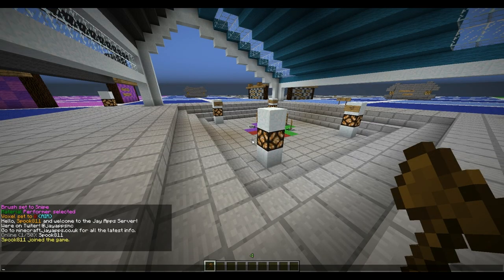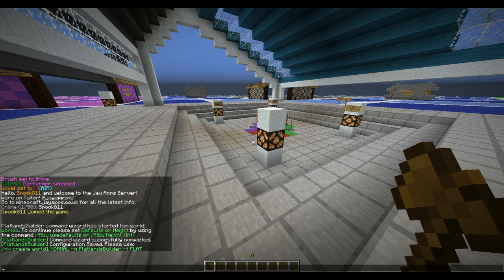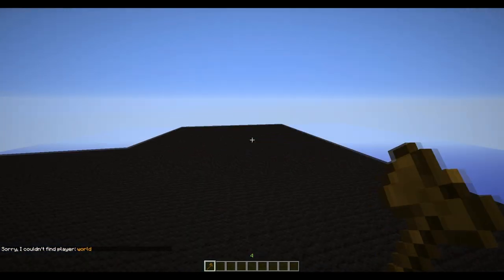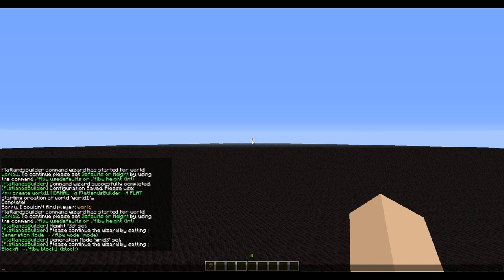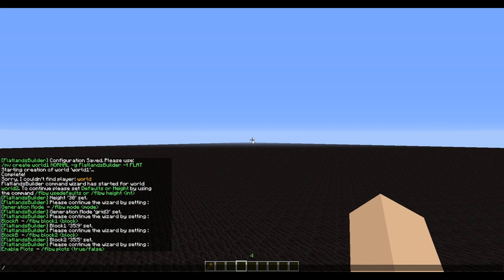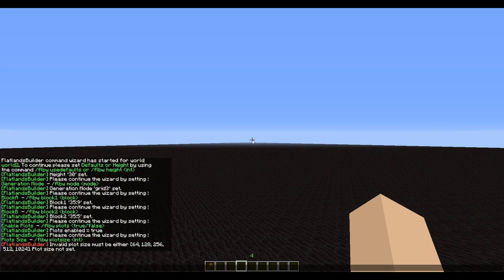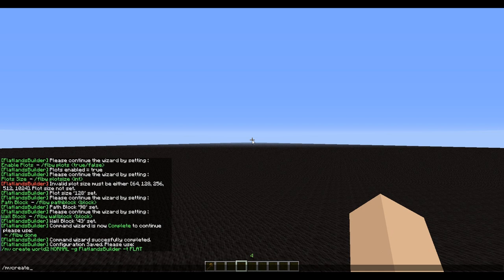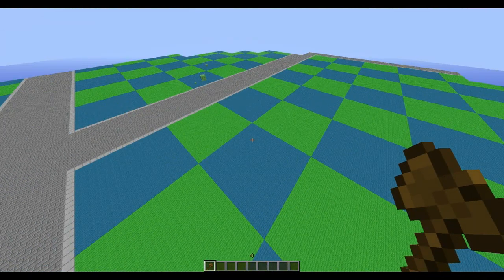DKE Tutorial | Flatlands Builder Wizard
Spook811 shows you how to use the new Flatlands Builder Wizard.